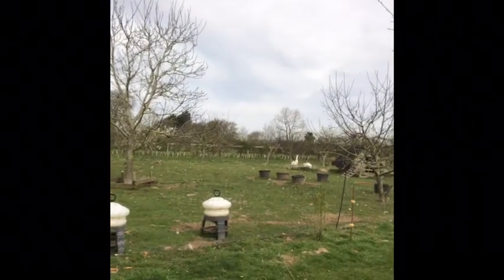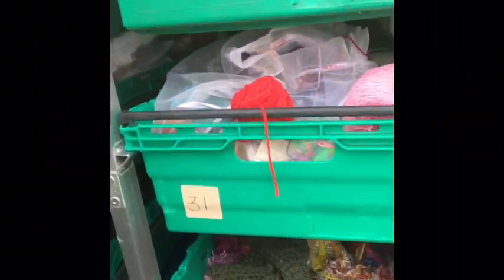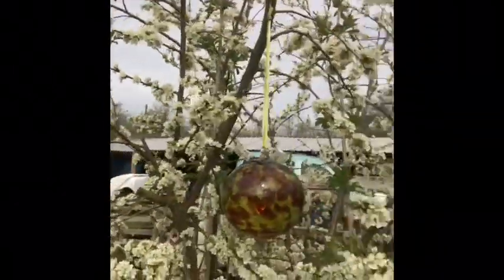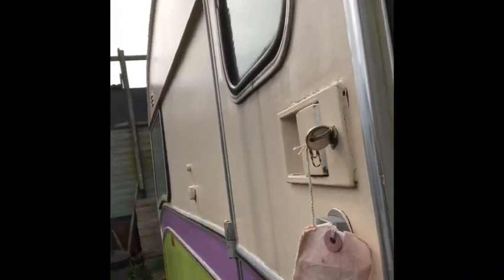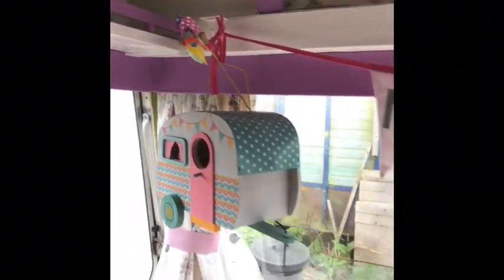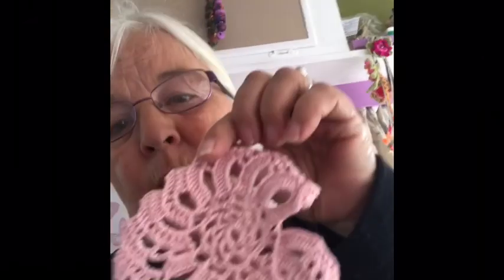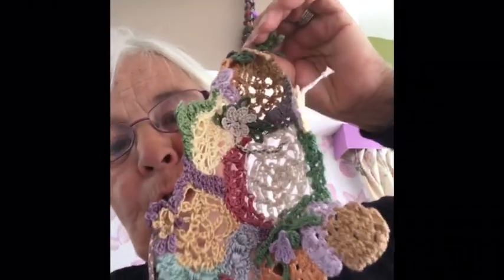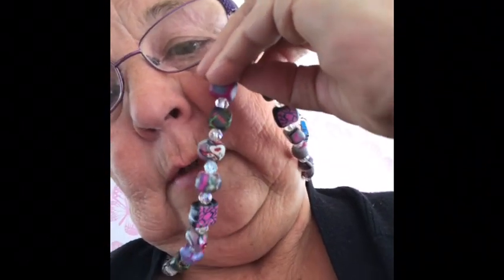Check out my yarn stash and garden a place to store wool – Granny Roz Vlog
How to crochet for absolute beginners. There is an easy way for beginners to learn how to crochet. It is only necessary to learn just two stitches to make lots of things. There is no pattern to it, just a series of guides to help you get started. Beginners start using the bridges method, using just chain and slip stitch. How to crochet for absolute beginners. There is an easy way for beginners to learn how to crochet. It is only necessary to learn just two stitches to make lots of things. There is no pattern to it, just a series of guides to help you get started. Beginners start using the bridges method, using just chain and slip stitch. This video is part of the Granny Roz Vlog series where Roslyn Hill brings you to her Glamping site and have a bit of diary-like chit chat. In this episode, Granny Roz shows you around in her well-organised yarn stash and garden.

𝐊𝐞𝐲 𝐭𝐨 𝐯𝐢𝐝𝐞𝐨𝐬:
Beginners: 💛    💛 💛    💛 💛 💛
Intermediate: 🧡    🧡🧡      🧡🧡🧡
Advanced: 💙    💙💙      💙💙💙
Playtime challenges: 🌟    🌟🌟      🌟🌟🌟
Information videos: 🌺      🌺🌺       🌺🌺🌺

Free-form crochet encourages your child to be imaginative and create their own art without worrying about mistakes. It’s an experiment with yarn.